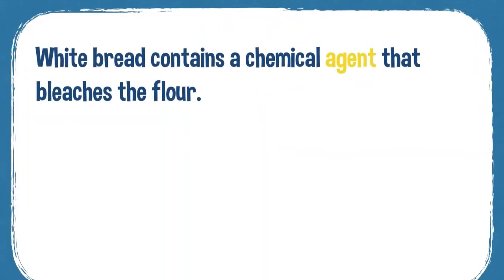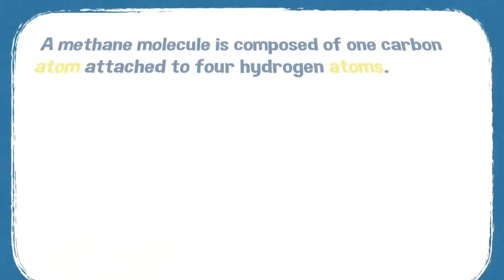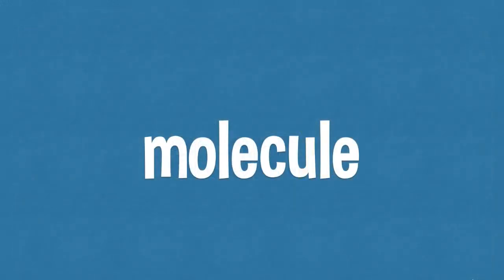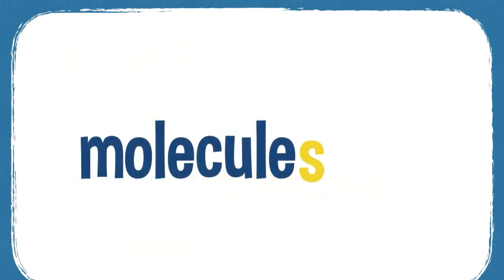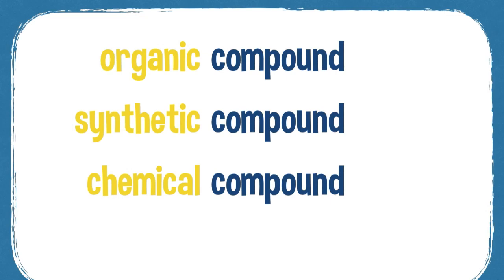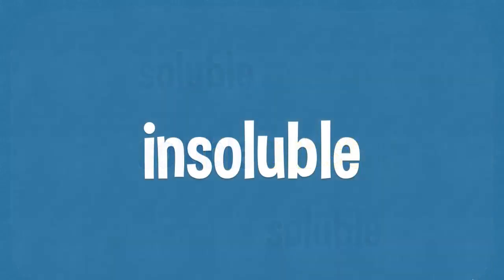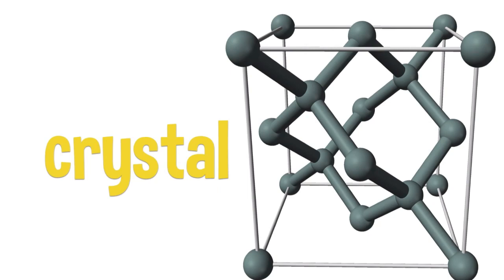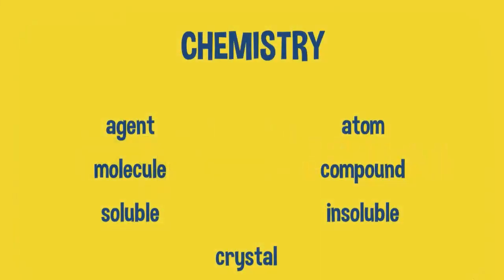IELTS Vocabulary: Learn 400 Essential Words for IELTS :P4 Chemistry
Improve your IELTS Band Score by learning key words for the IELTS Writing, Speaking, Reading and Listening Tests

Do you need a band score of 7.0 or above on the IELTS test? Then this course is for you!

Essential Words for IELTS is a collection of video presentations, worksheets and quizzes created for students preparing to take the IELTS test. By working through the materials, you will master the vocabulary needed to get a high IELTS score.

learn word meanings

hear how to clearly pronounce each word

see how each word is used in example sentences

learn how to use the word like a native through common collocations (words that frequently go together)

discover the different forms and derivatives of each word

get to know synonyms of each word - vital for success on the IELTS reading and listening tests

revise using a PDF version of each video

build your own vocabulary booklet using the printable vocabulary record that comes with each video

test yourself using multiple choice quizzes

Together, this information will help you develop a deep knowledge of each word.

What students are saying:

"The course has been organised accurately and fantastically, it was great job. The course will improve your listening skills as well, which was wonderful. Thanks a lot."

"This course is very interesting, informative and helped me to learn many right words for improving English!!! Thank you very much, Charles for your course!!!"

"It's a wonderful course and well done. The author has a clear British accent. There are a lot of new collocations which I didn't know. It's a pleasure taking this course. Thanks a bunch."

"I am pleasantly surprised by the course, it is a really easy and simple way to learn."

"It is a very informative and interesting course. I highly recommend it for everyone who wants to take IELTS."

The Vocabulary

In total, the course contains almost 400 words that will help you get the band score you need on the IELTS test. These words have been carefully selected from the COBUILD English language corpus to cover functions and topics that are frequently found in the IELTS test.

Each video presentation contains 7 words, the ideal number of words to learn in one go.

This course is for English language learners who are preparing to take or retake the IELTS test and need a band score of 7.0 or above. It is also useful for anyone who wants to improve their English by learning more English words and phrases, including students preparing to take the TOEFL, TOEIC, Cambridge First (FCE) Cambridge Advanced (CAE) tests.